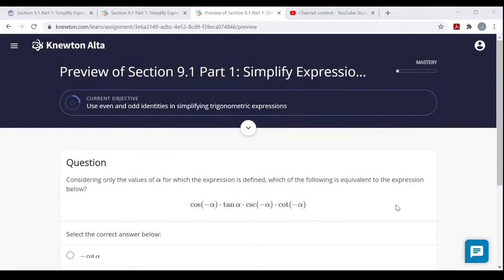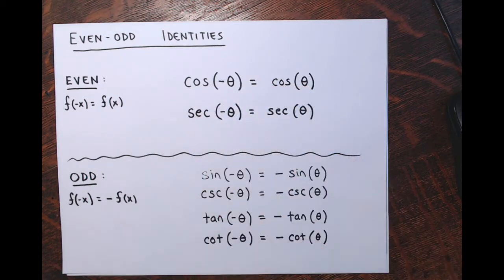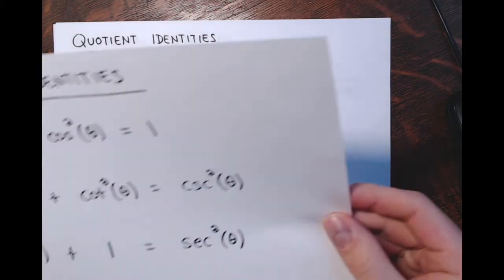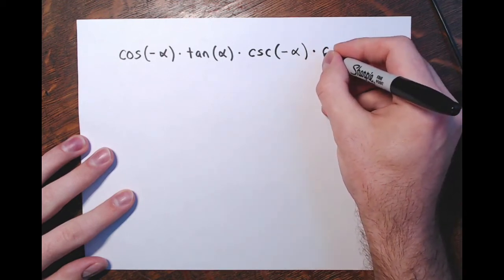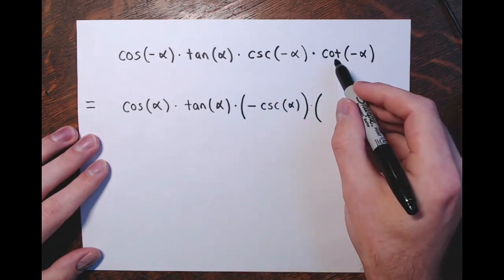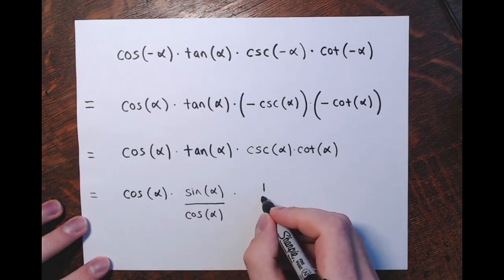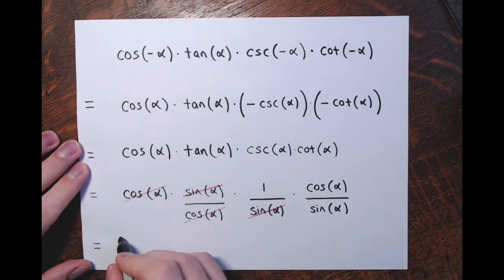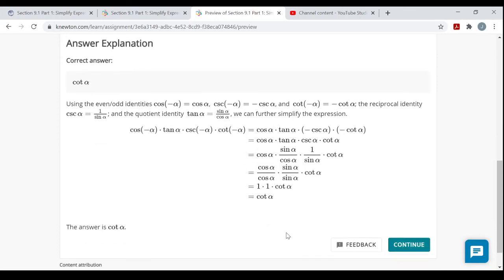Use even and odd identities in simplifying trigonometric expressions #2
This is the second video on a question related to Objective: Use even and odd identities in simplifying trigonometric expressions